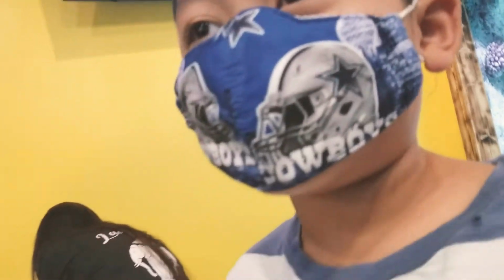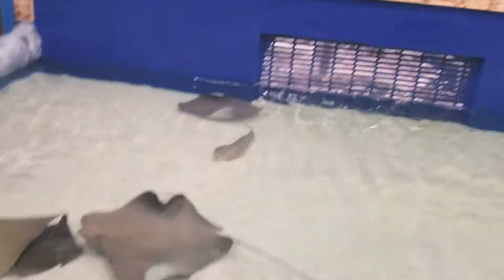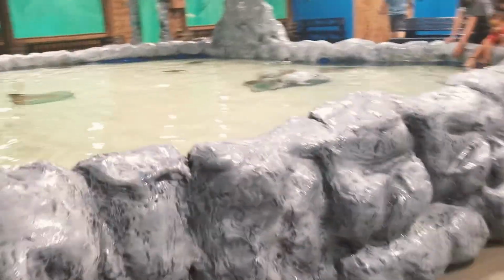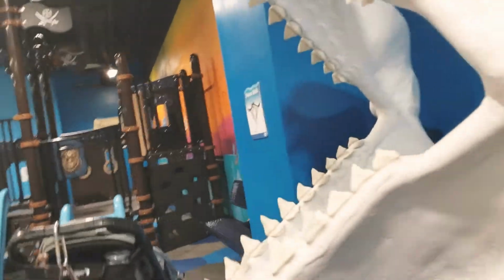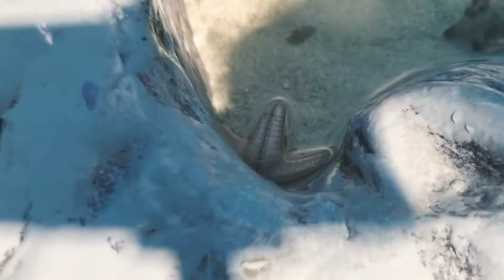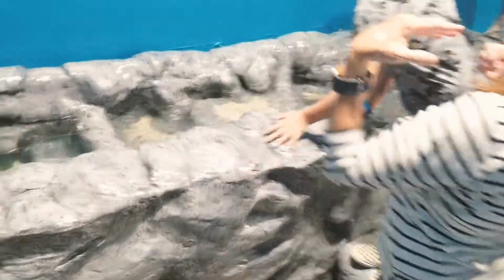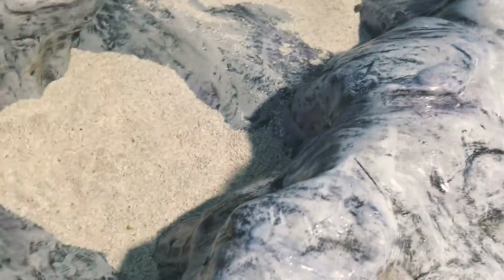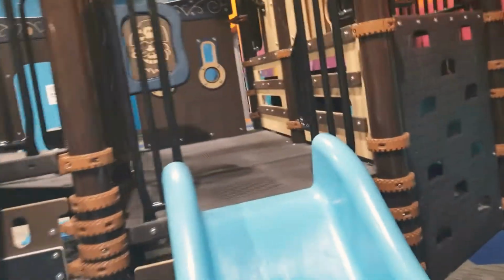at the blue zoo Aquarium part 1